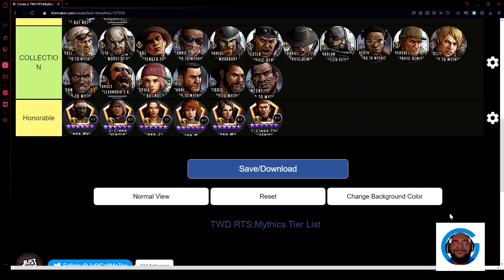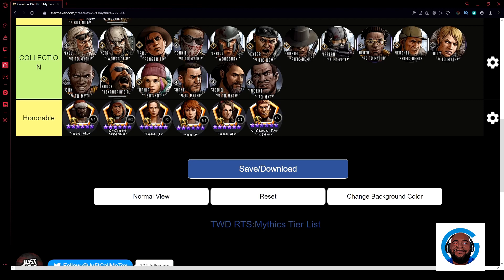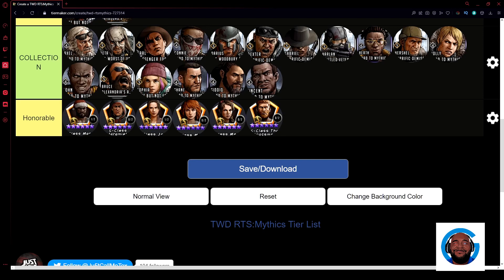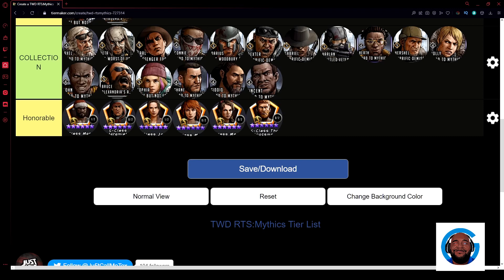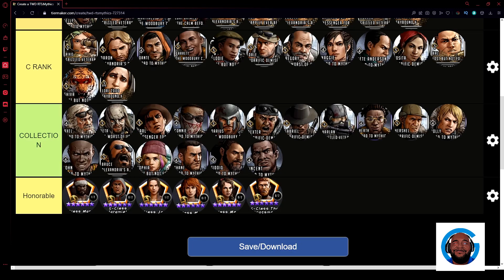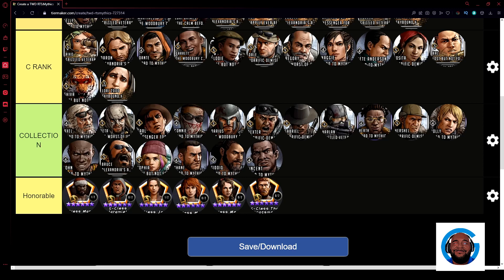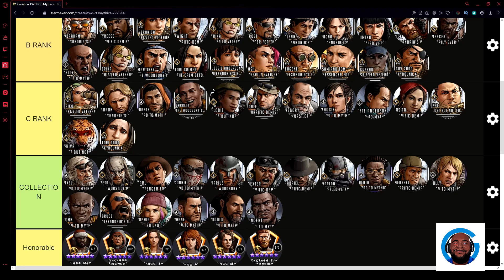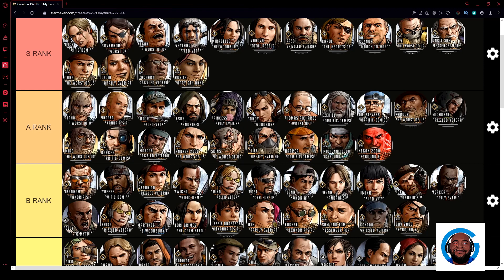TWD RTS: OCT 21 TIER LIST | The Walking Dead Road to Surivival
October's tier list is here. we will go over and cover all the toons available in game. I will talk about what toons fit where and what toons are worth going for.

Thank you for stopping in and viewing my content! I truly do appreciate the support. You will get great content on walking dead road to survival, and other games!